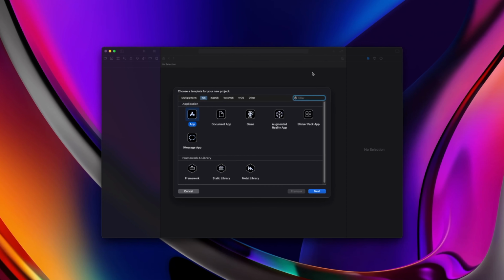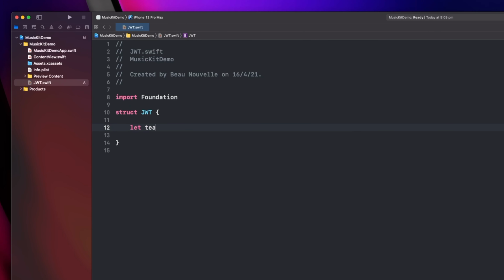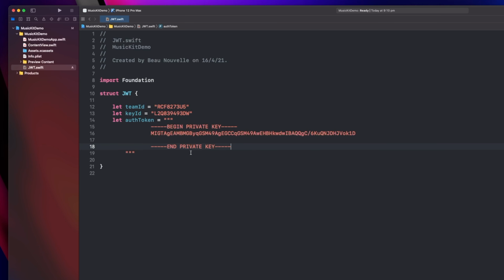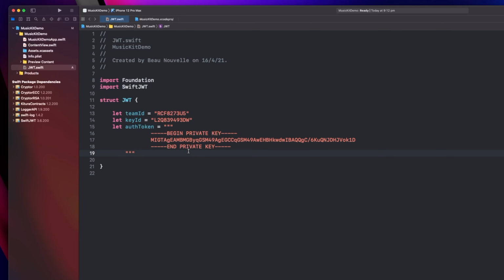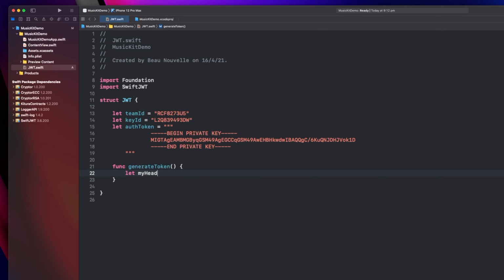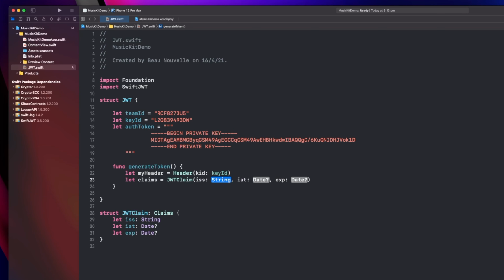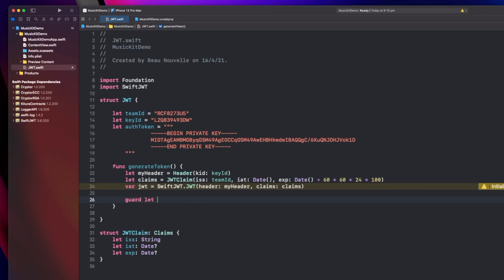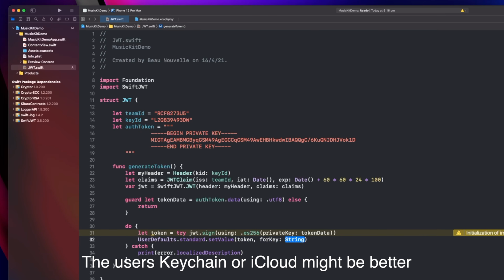How to Make a JWT (JSON Web Token) for Apple's MusicKit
UPDATE!
As of WWDC 2021, this is no longer required. Apple have now added the ability to automatically create developer and user tokens. WOOO!

In this video I show you how to generate the JWT (JSON Web Token) that you need for MusicKit within your app. I think Apple expects us to perform this on our own servers and pass them along to the app.

If your music player app doesn't have a server side component (Firebase, iCloud, Vapor, etc) you're in a bit of a pickle. Even with regular app updates, users stuck on an older version of your app will not be able to use the Apple Music features in it once the token expires :(

So the easiest (and least secure way) is to generate these tokens on the device. All you need to do is follow this video, and run your generate token code anytime the JWT is due to a refresh! Heck, run it every time you launch your app if you like.

(Apple should really fix this)

00:00 - Intro
00:29 - New Project
01:38 - Install Swift-JWT Package
02:00 - Generate token with Swift-JWT
03:25 - Outro

Stackoverflow answer that helped me out!

Want to chat or ask questions about Swift or a career in software development?

Play tabletop games? I made a music and sound effects app for you called Summoning Stone.